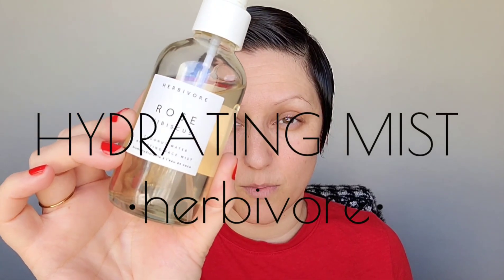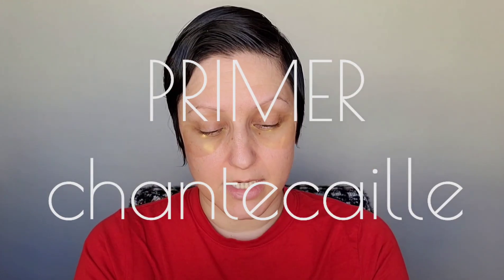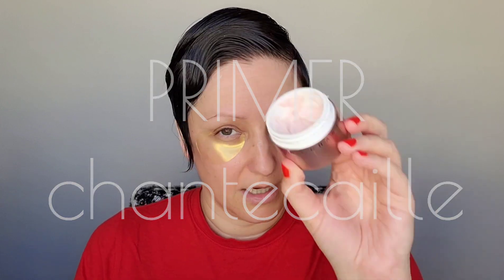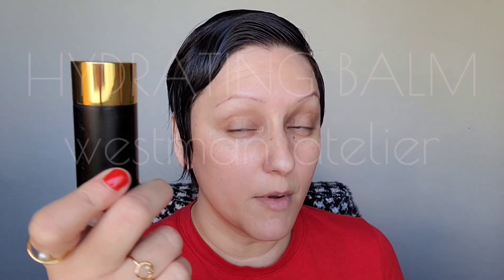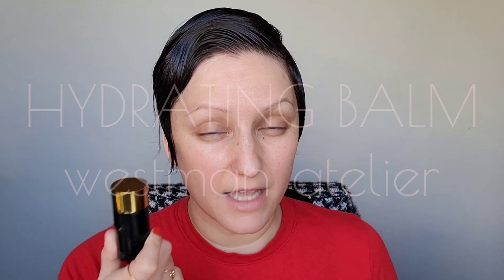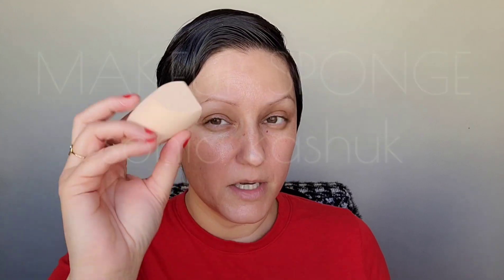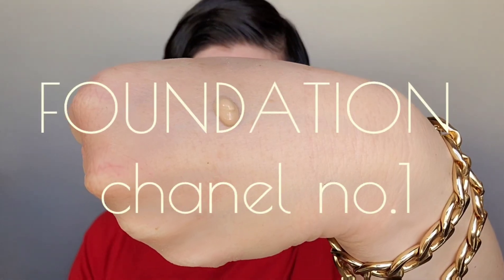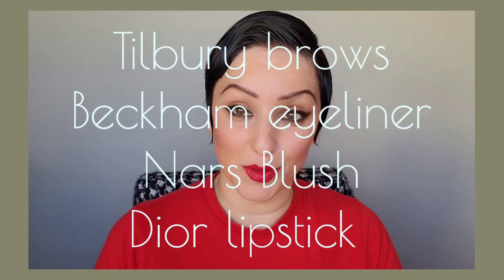THE MODEL SKIN | The complexion look I get the most compliments on!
Hello Everyone!
This is the most requested look ever! Most people want that model complexion; that "no makeup" makeup look. So today I will show you!

🧡 FAVORITE PRODUCTS 🧡

Brushes:
Sonia G Brushes
Spectrum Brushes

Makeup:
Charlotte Tilbury Concealer
Chanel Foundations
Dior Foundations
Nars Primers

Chanel Eyeshadow
Tom Ford Eyeshadow
Dior Eyeshadow
Patrick Ta
Dior Mascara
Nars Mascara
Chantecaille Mascara
Victoria Beckham Eyeliner
Chanel Eyeliner

Chanel Lipliner
Chanel Lipstick
Dries Van Noten Lipstick
Louboutin Lipstick
Hermes Lipstick
Tom Ford Gloss
Chanel Gloss

HAIR:
Oribie
Kevyn Murphy
R&CO

HOME:
Byredo
Jo Malone
Dyptique
Aesop

👩‍🎨 ABOUT ME 👩‍🎨
Skin type: Combination/Dry
Eyes: Hazel
Skin tone: Warm/Neutral (on the lighter side)
Ethnicity (often asked): Hispanic/Native American/Irish/English/German
Age: 42